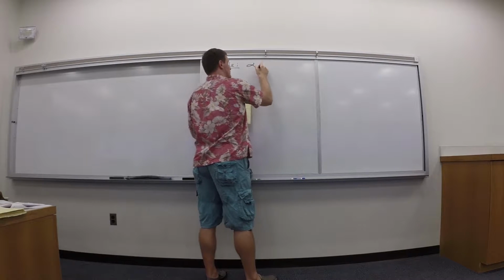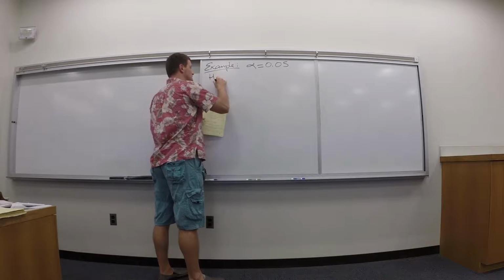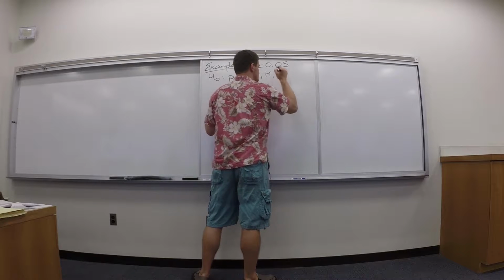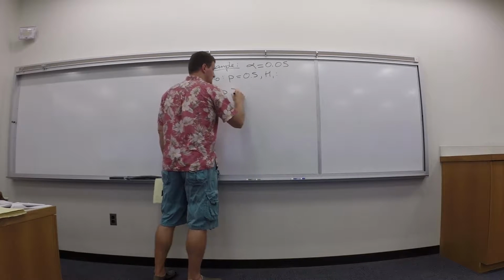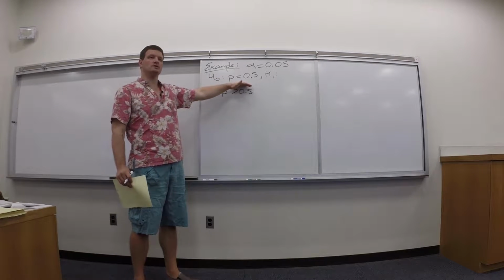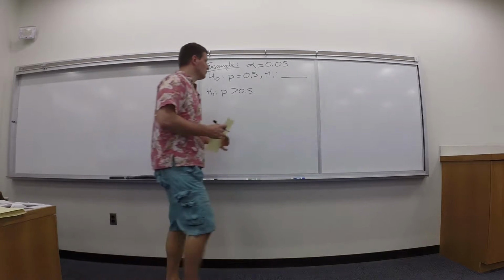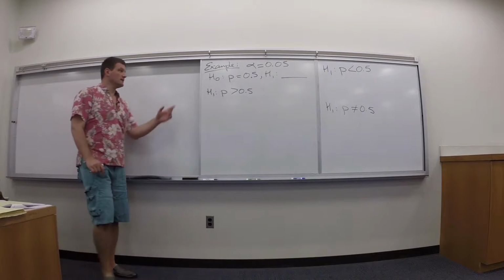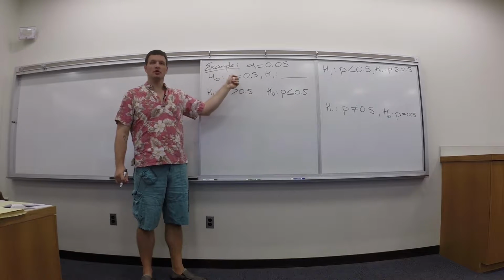Failed Start of Day 20